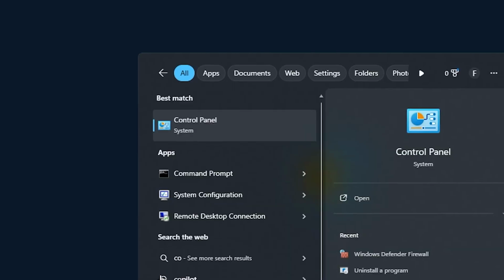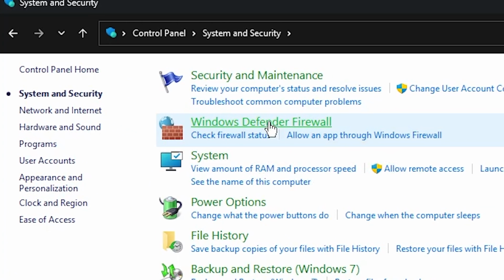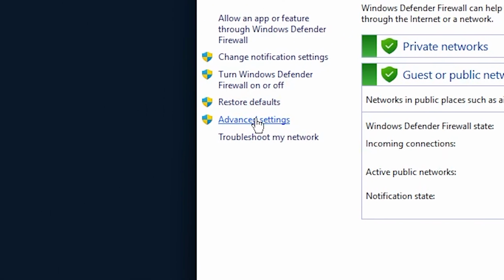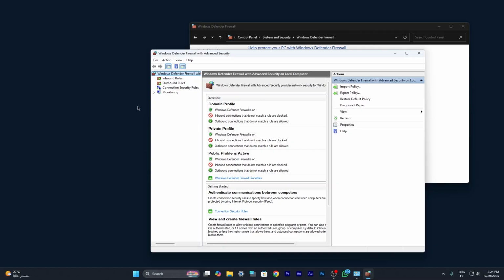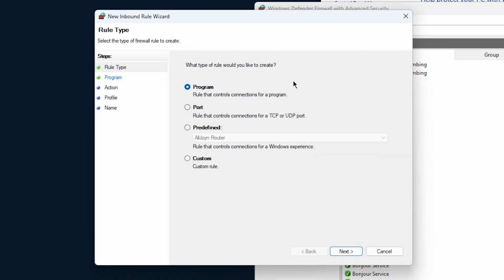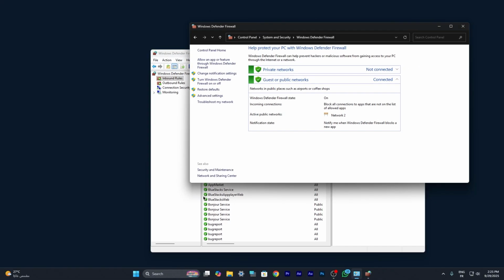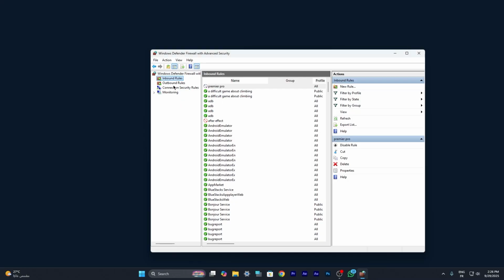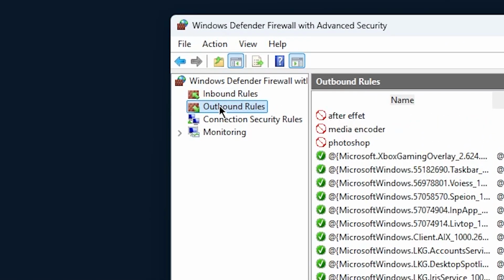Fix “This App Has Been Disabled” Error in Adobe Programs (100% Working 2025)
🧾 Solve the “This app has been disabled” issue in Adobe software easily. Works for After Effects, Premiere Pro, Photoshop, and more!

Are you tired of Adobe programs showing errors or stopping you from working? 😓
In this tutorial, I’ll show you a simple step-by-step method to block Adobe apps from connecting to the internet using Windows Defender Firewall. 🔒

By following this guide, you will:
✅ Fix common issues with unpaid Adobe software
✅ Stop annoying pop-ups and errors
✅ Make your workflow smoother and distraction-free

This method works for Photoshop, Premiere Pro, After Effects, Illustrator and more. Just follow the steps and your problem will be solved in minutes!